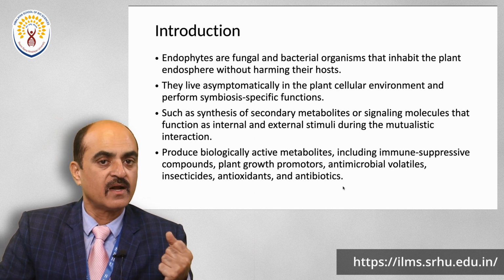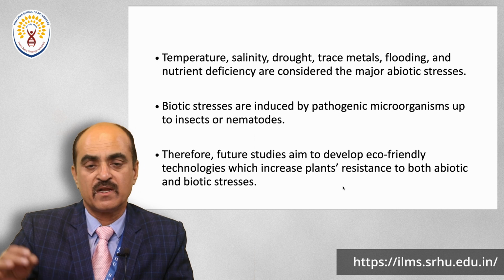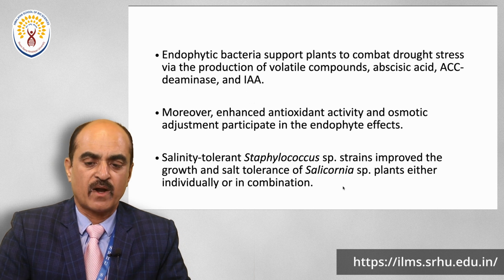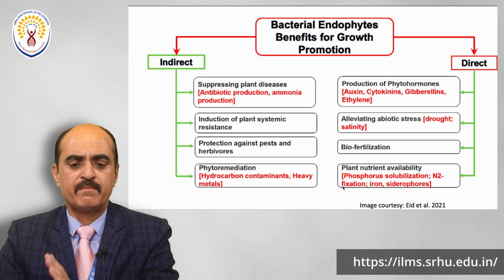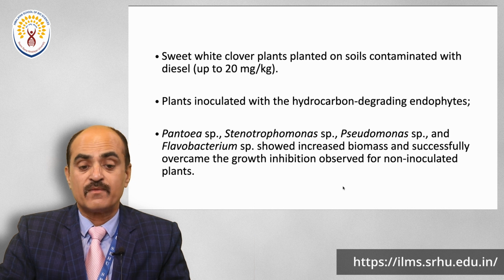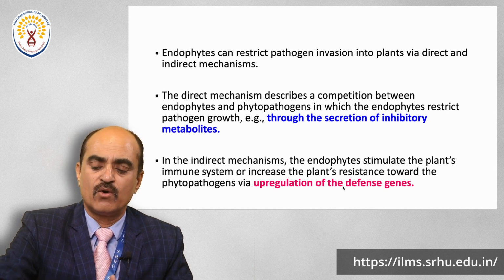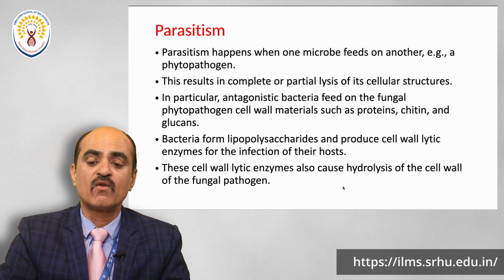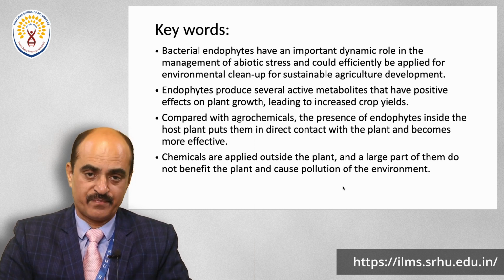Endophytes Indirect Benefits to Host || Part - 6 || SRHU Academics